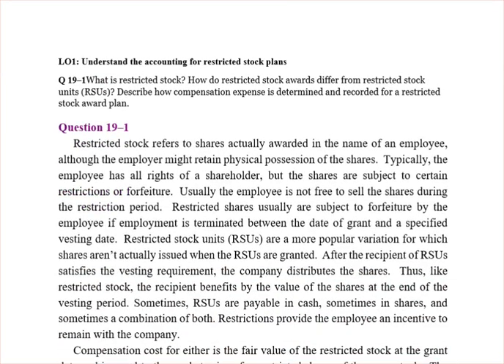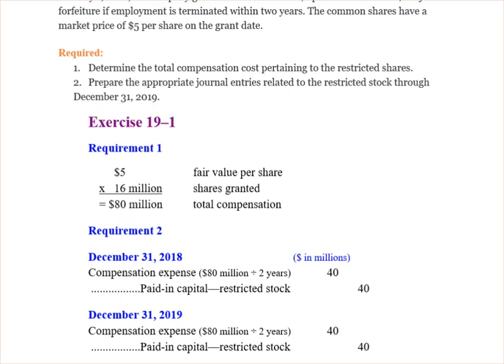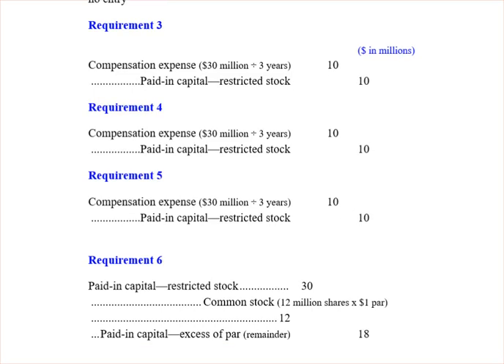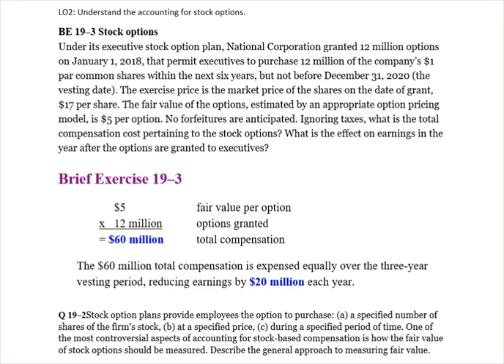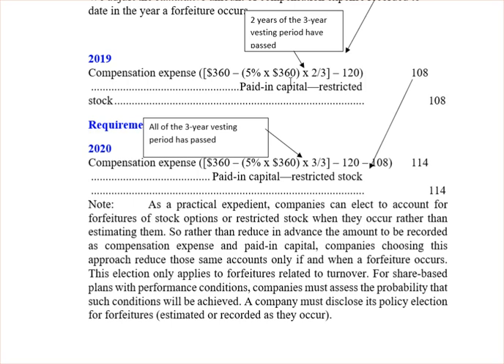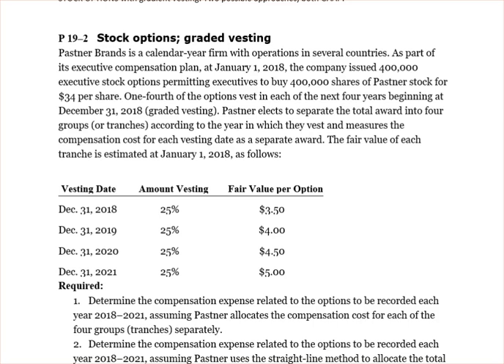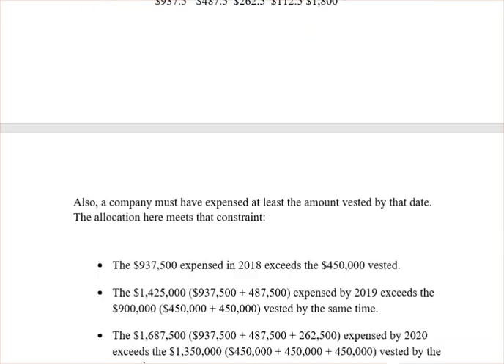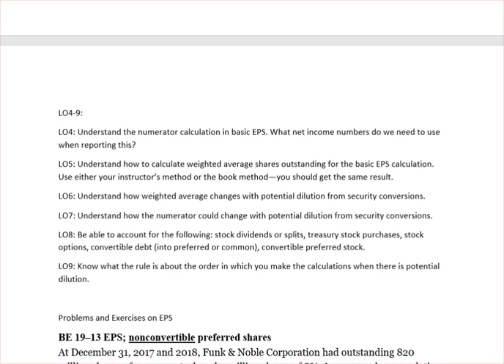Compensation/EPS Part 1 Problems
Packet Work on Compensation/EPS Part 1